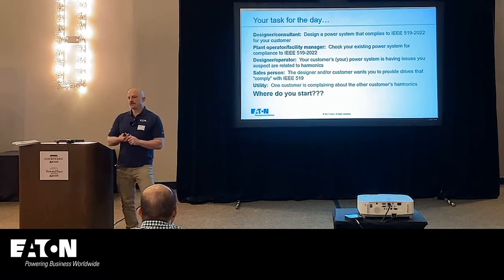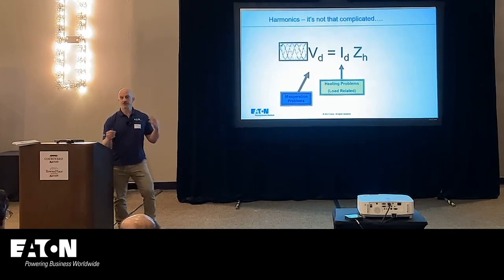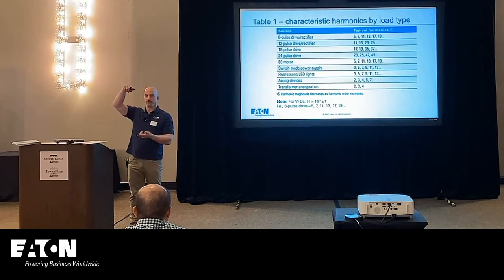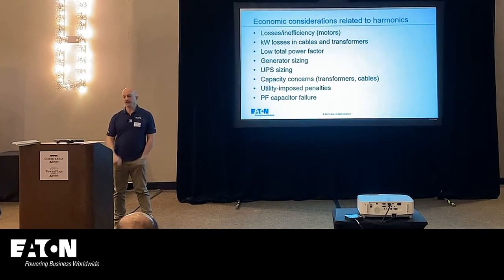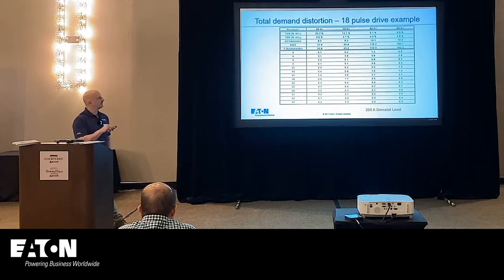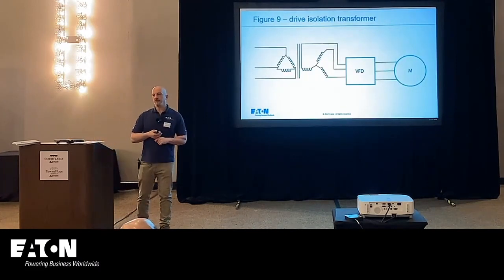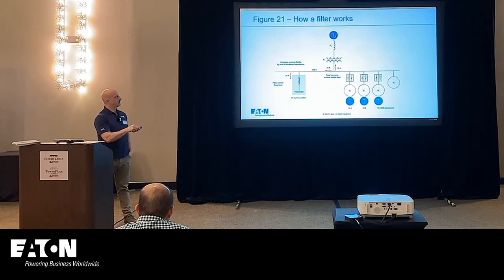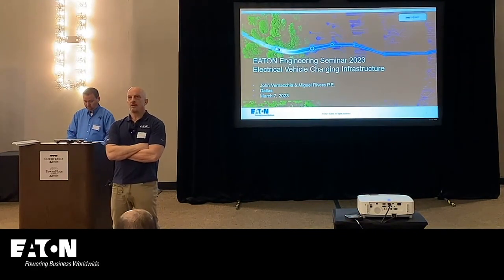Eaton Engineering Seminar - Harmonics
This EatonTechTalk is from an event in Dallas Texas on Tuesday March 7, 2023. This session speaks to understanding harmonics in your power distribution system..